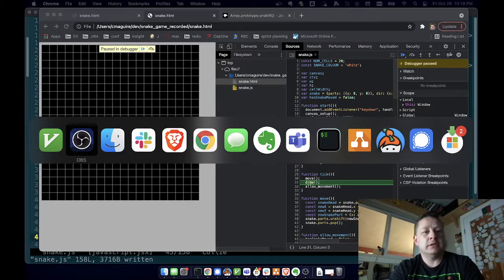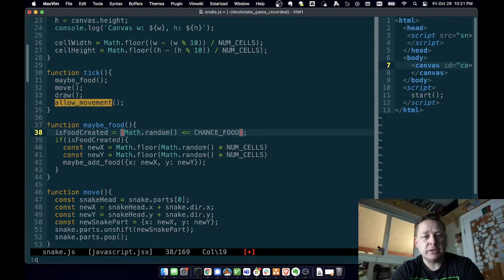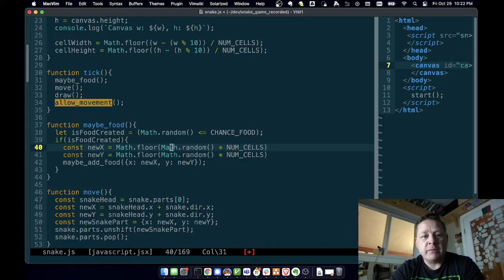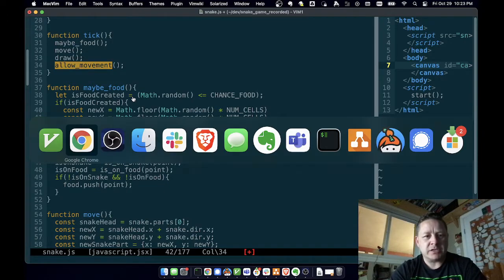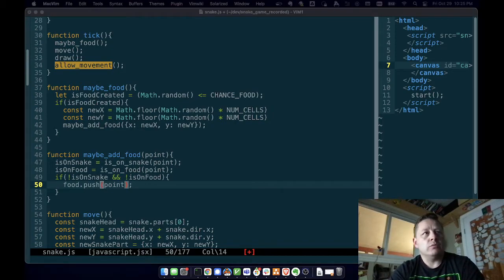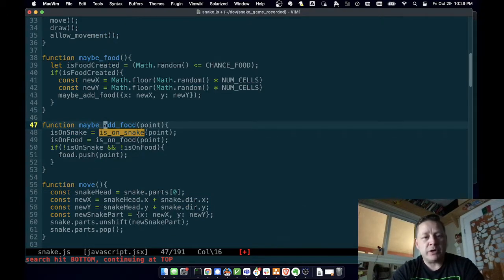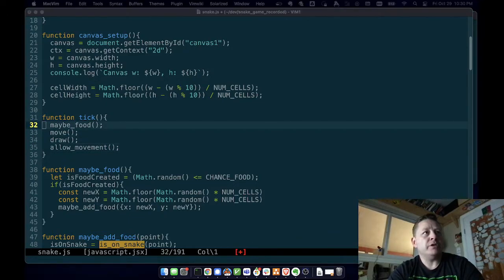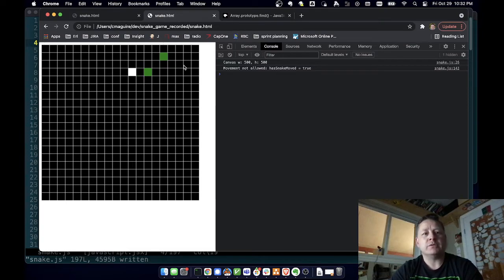Snake Game in JavaScript 8